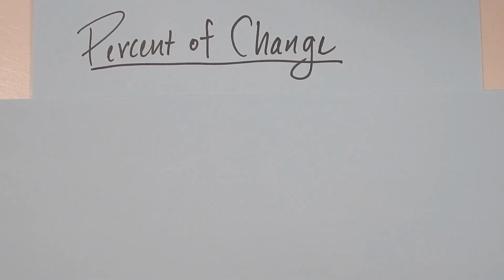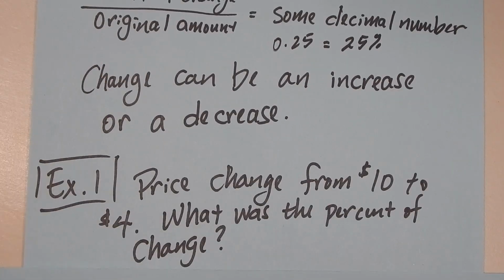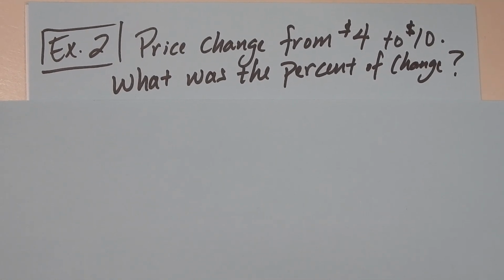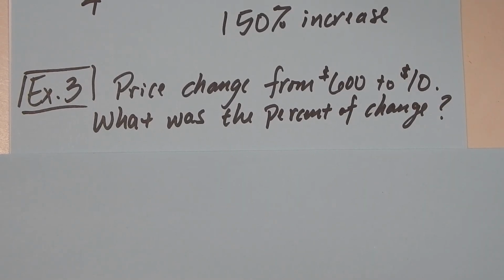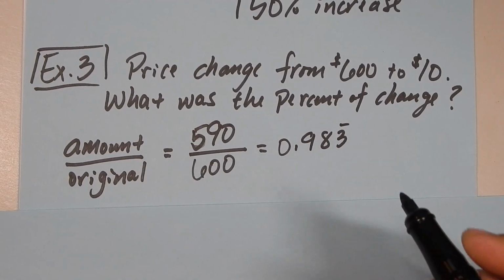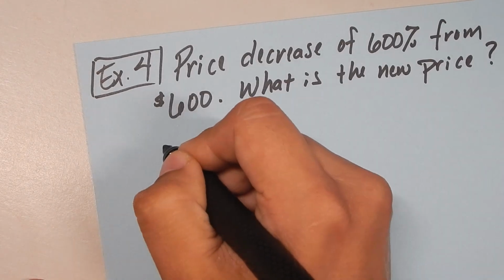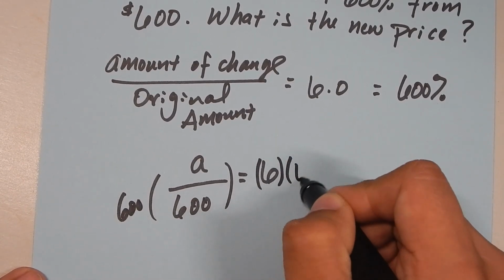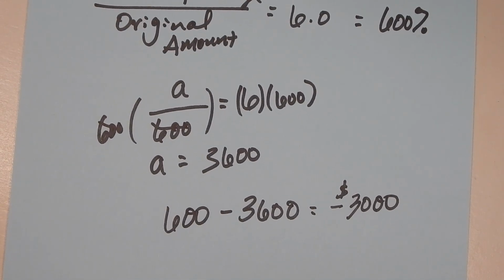Percent of Change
This video will help you work through finding percent of change or amount of change given a percent.

Common Core Standard: 7.RP.3